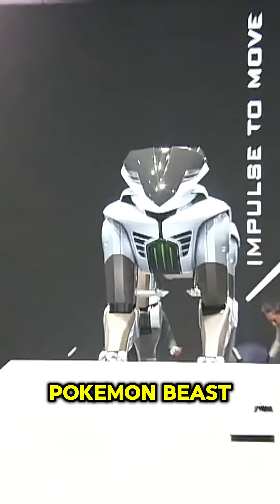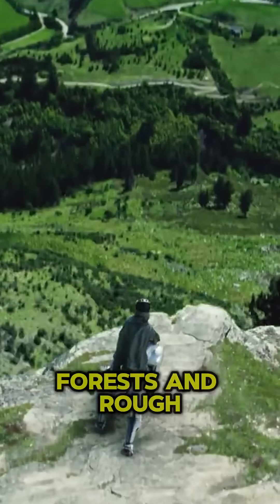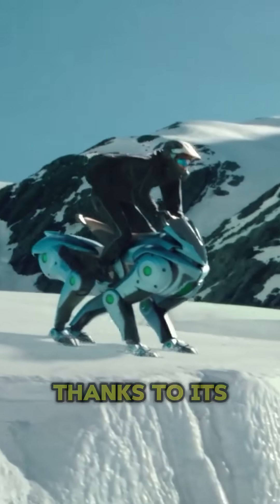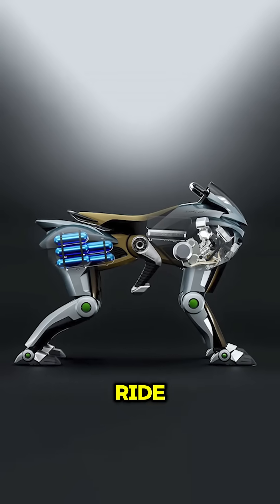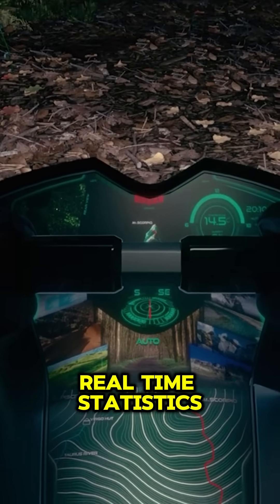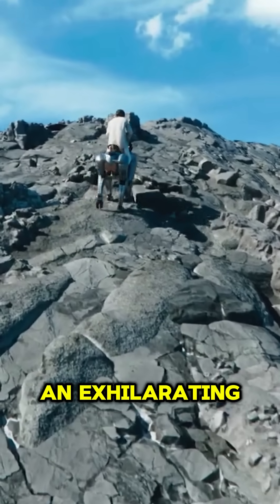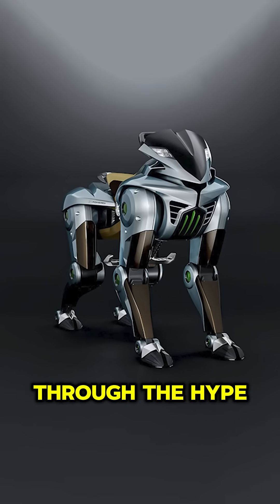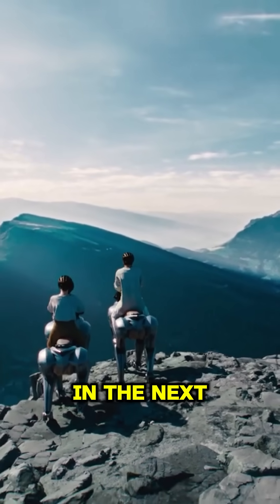Chinese Robo Pokémon? Kawasaki Corleo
Meet Kawasaki Corleo: The Hydrogen-Powered Robotic Pokémon Beast! 🌿⚡

This futuristic four-legged off-road companion combines adventure, sustainability, and cutting-edge tech. With a 150cc hydrogen engine producing clean electricity and releasing only water vapor, Corleo is your eco-friendly ride into the future. Its robotic legs tackle mountains, forests, and rough terrain with ease, while sensors sync with your movements for an intuitive riding experience. 🏞️🤖

Featuring a sci-fi design, heads-up display, and a Pokémon-inspired vibe, Corleo is set to redefine off-road excitement by 2050. While still a prototype, it’s a thrilling glimpse into Kawasaki's vision for sustainable exploration. Are you ready to ride the future? 🌍✨